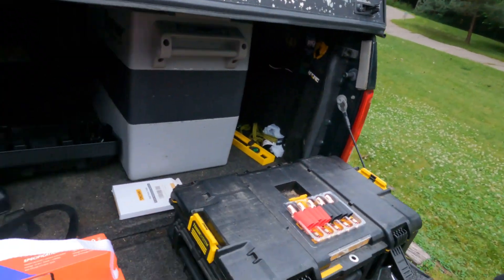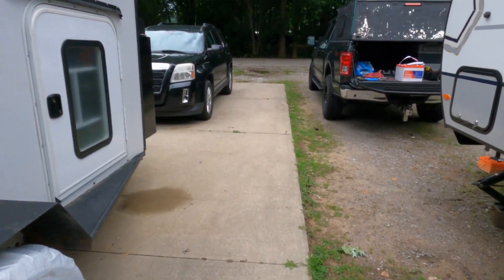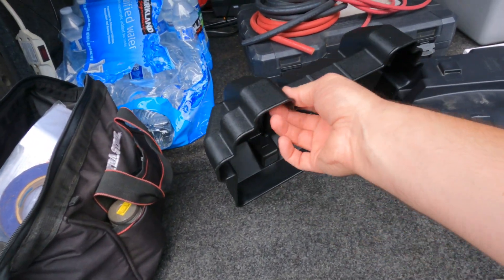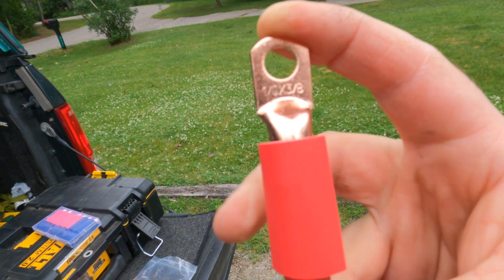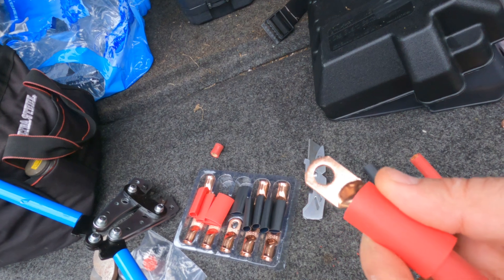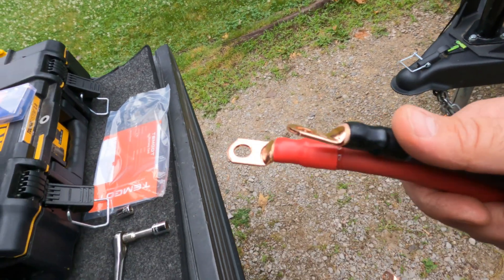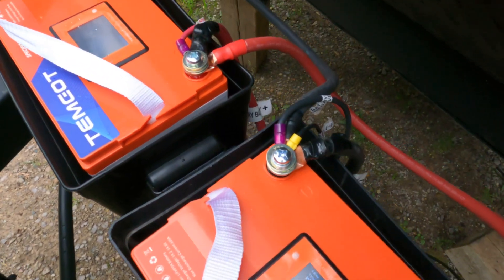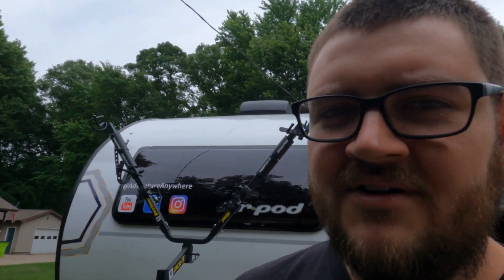How to Install 200 Amp Hours of Lithium Batteries in your RV!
12V 100AH Group 24 Self-Heating LiFePO4 Lithium Battery

Crimp Tool Set

10pcs 1/0 AWG-3/8" Battery Lugs

1/0 Gauge 1/0 AWG 12.5 Feet Red + 12.5 Feet Black Welding Battery Pure Copper Flexible Cable

30 Amp to 110 Volt RV Adapter Plug with Locking Connector

Camco Heavy Duty Battery Box with Straps and Hardware - Group 24